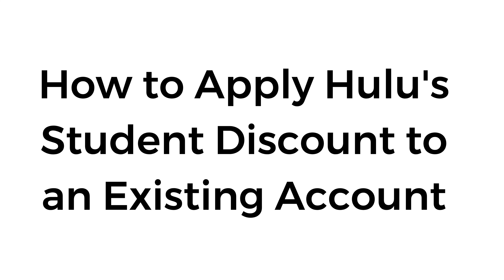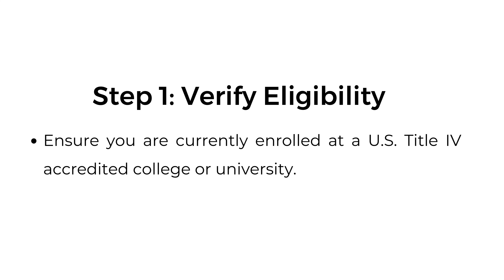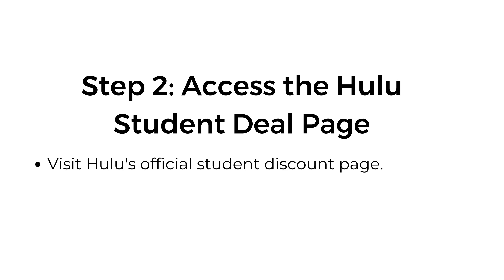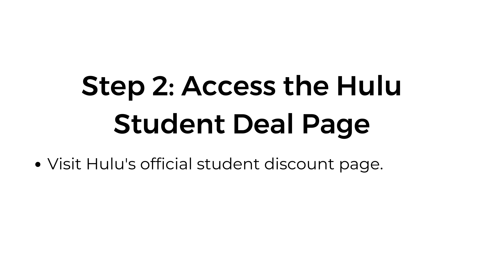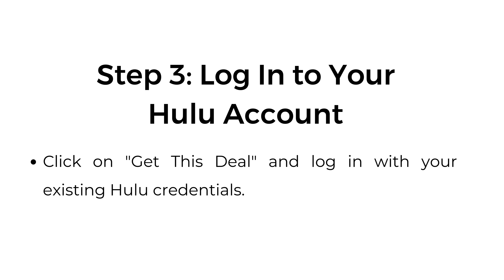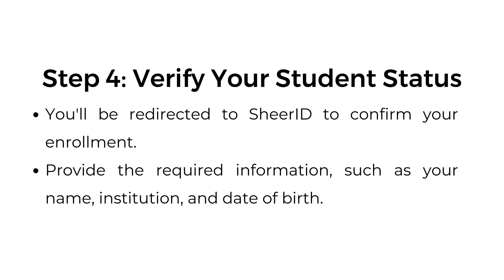How to Apply Hulu's Student Discount to an Existing Account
In this video, we'll walk you through the process of verifying your eligibility, logging in, and using SheerID to confirm your student status.

00:00 Introduction
00:03 Step 1: Verify Eligibility
00:09 Step 2: Access the Hulu Student Deal Page
00:14 Step 3: Log In to Your Hulu Account
00:21 Step 4: Verify Your Student Status
00:31 Step 5: Confirm the Discount
00:37 Step 6: Start Streaming